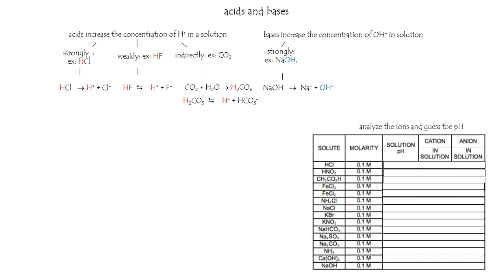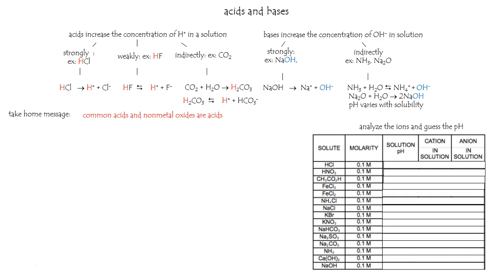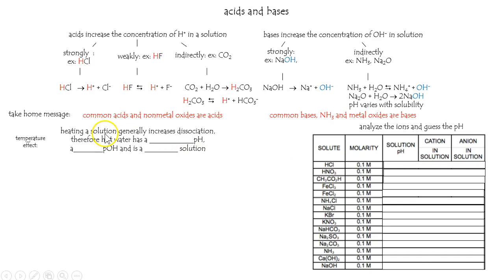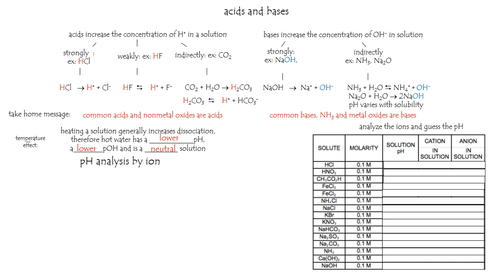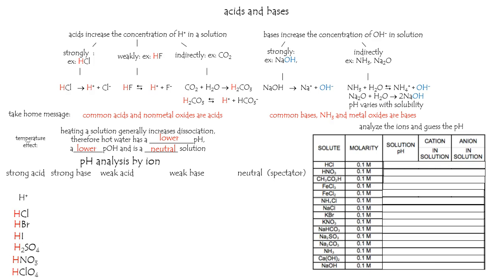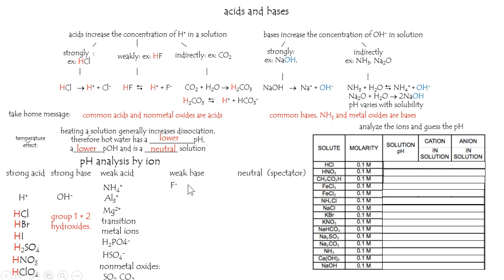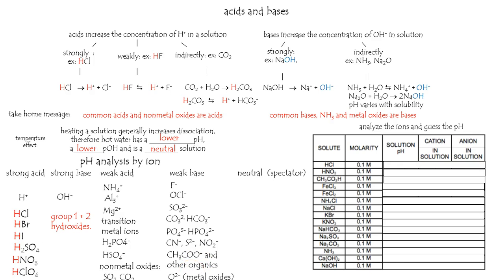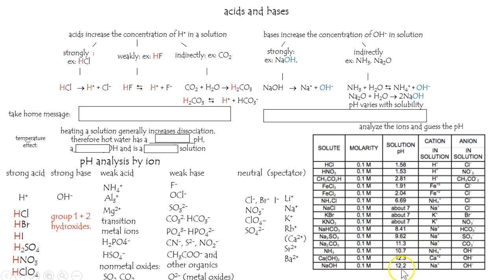ap3 4 acids and bases a closer look